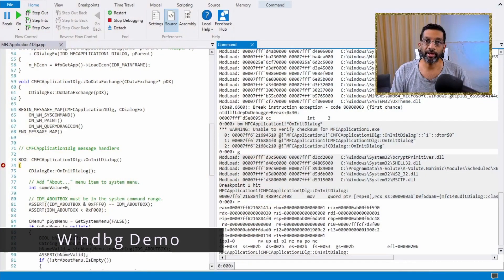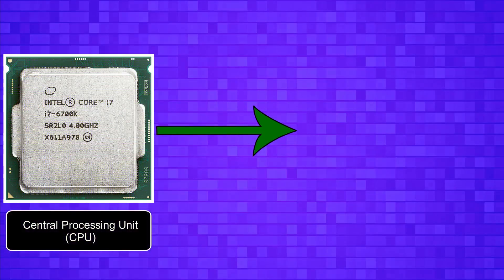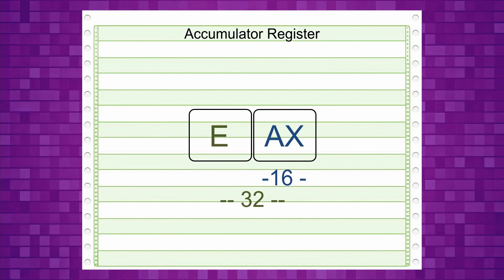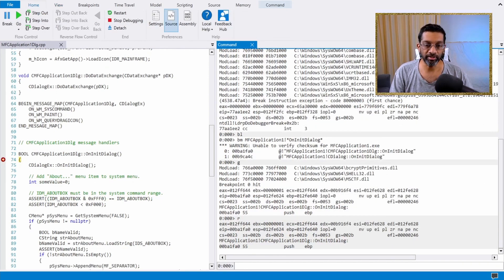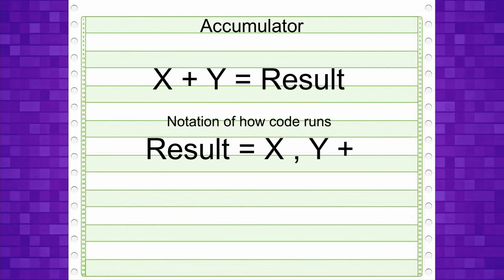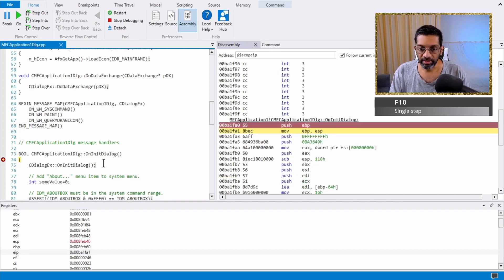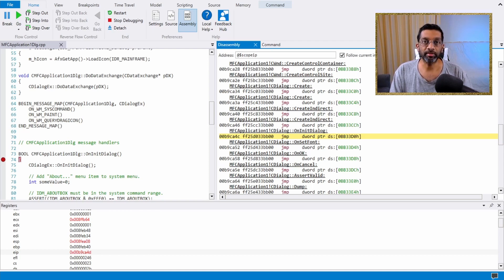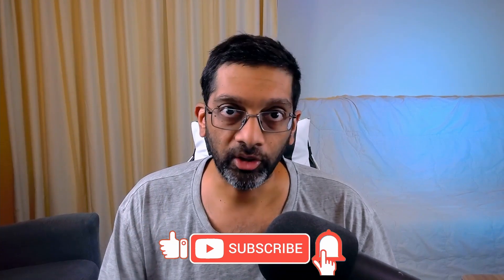How CPU registers work within WinDBG. An explanation of 2 registers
How CPU registers work within WinDBG. An explanation of the Accumulator and Instruction Pointer registers

Chapters
0:15 Introduction
0:48 WinDBG Demo
1:31 Registers
3:52 Accumulator
4:33 Instruction Pointer
6:06 Summary

Intel CPU Core i7 6700K Skylake top by Eric Gaba (Sting - fr:Sting)
Swissbit 2GB PC2-5300U-555 DDR2 RAM by An-d
ABasicComputer by Lambtron